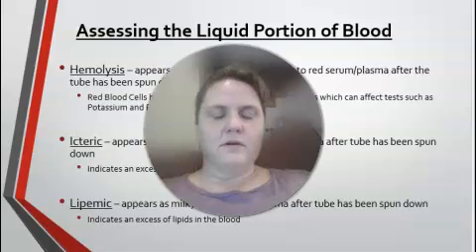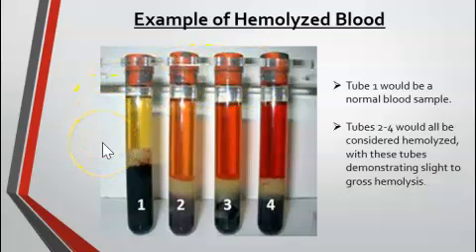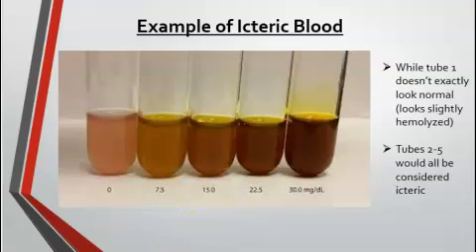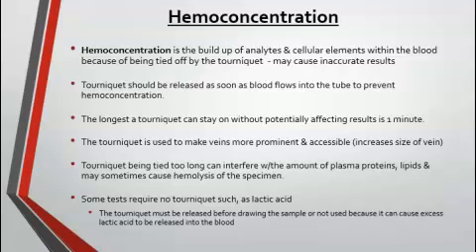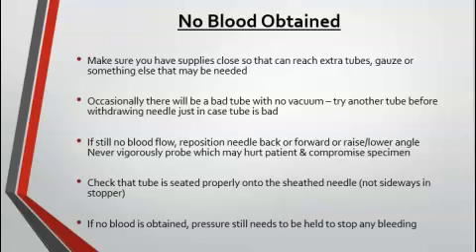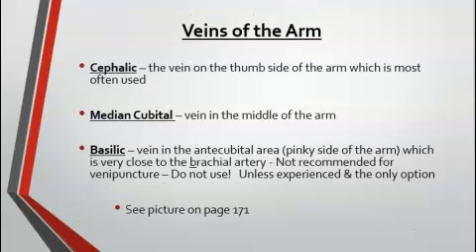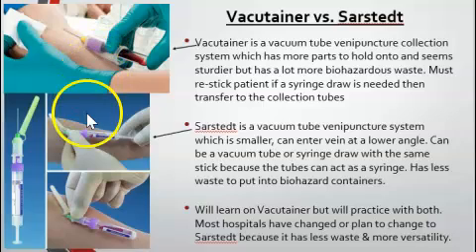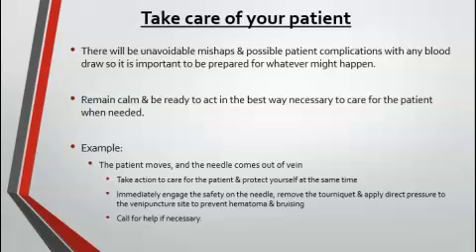MLT 110 Veinpuncture Collection Part 3